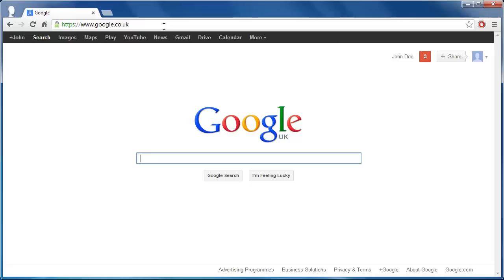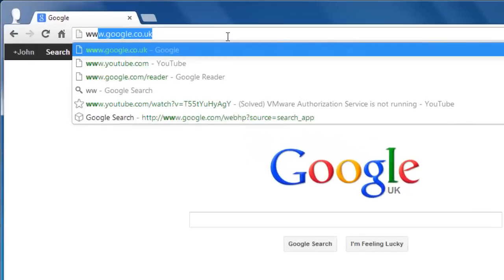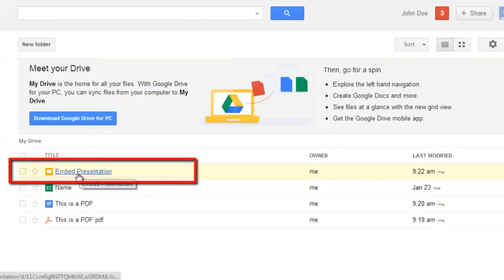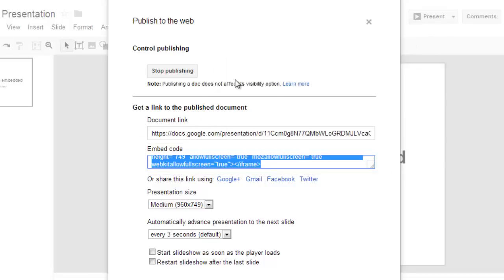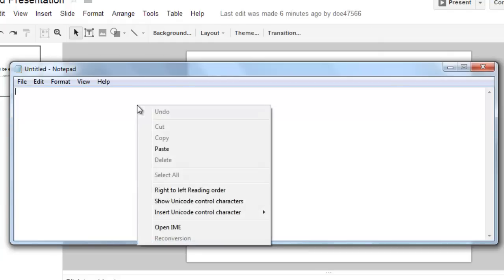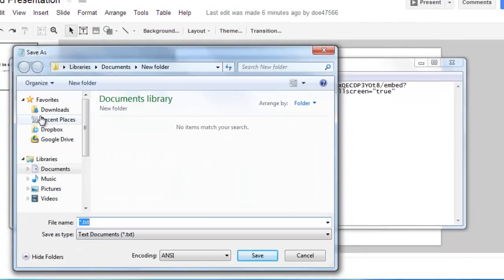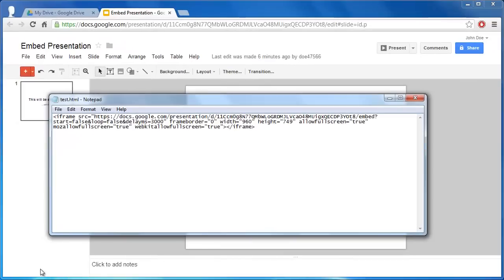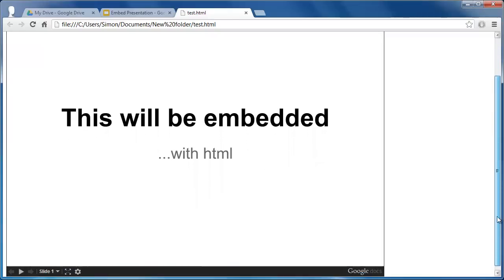How to embed Google Docs in HTML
This tutorial is going to show you how to use embed code to insert any Google Doc into an HTML site.

In this tutorial you are going to learn how to embed google docs in html.

Step # 1 -- Grabbing the Embed Code

First of all you need to get something called the embed code from the Google Doc that you want to embed. and find the document you want to share -- here we are sharing a presentation called "Embed presentation". Open it and when it loads click on "File" then click "Publish to the web...". In the window that appears locate the text "Embed code" and copy everything in the text box below this. Click "Close" to exit the window.

Step # 2 -- Using the HTML Code

Now, navigate to your preferred HTML editor. For simplicity in this example we are going to use Notepad. Paste the embed code into notepad then click "File" and "Save As...". Name the file as whatever you want but make sure after the name you type ".html". Here we are calling it "test.html".

Step # 3 -- Opening the HTML File

That is how to embed google docs in html and the final step is simply to view the embedded presentation. Locate the file which we just saved and open it. Your default web browser will load and as you can see here the presentation is visible indicating the embedding was successful.